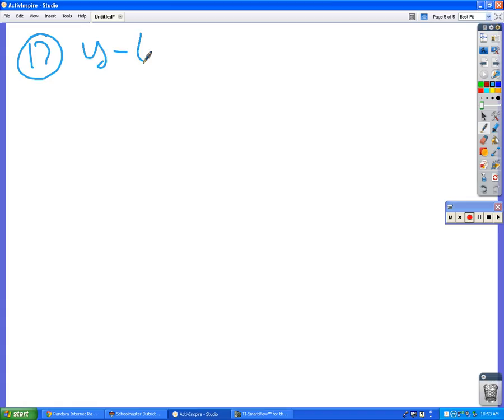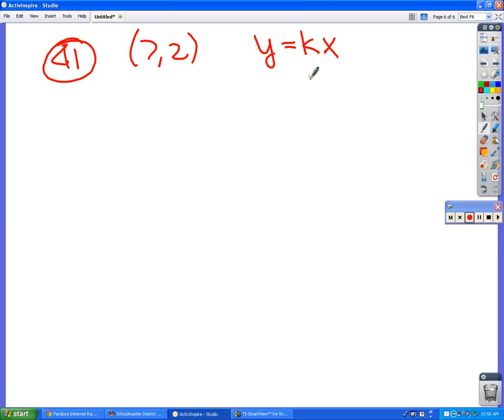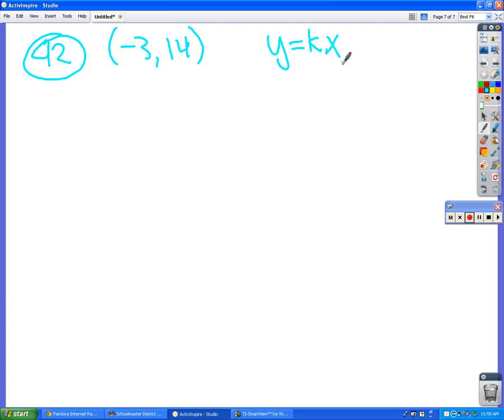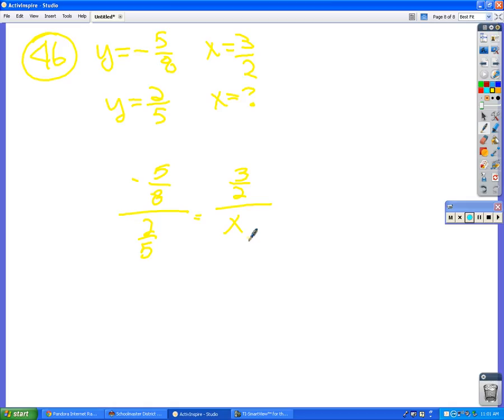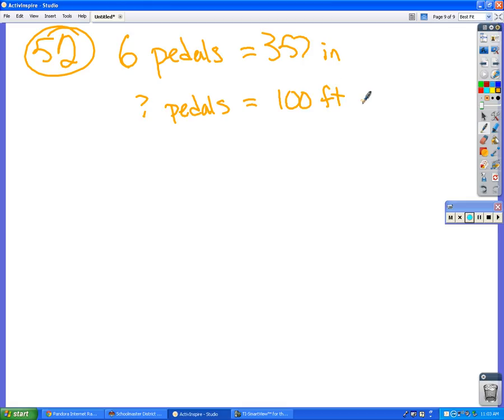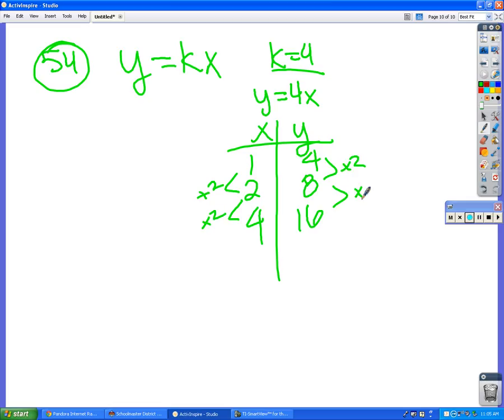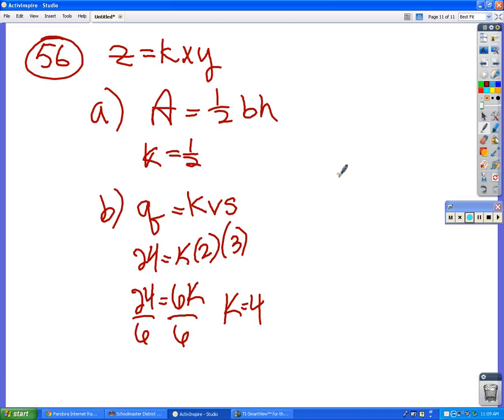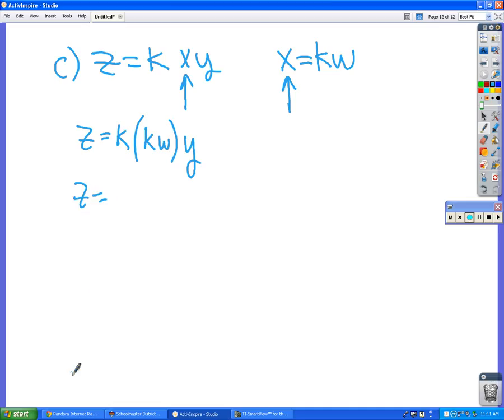advanced algebra 9 7 12 questions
Questions on direct variation